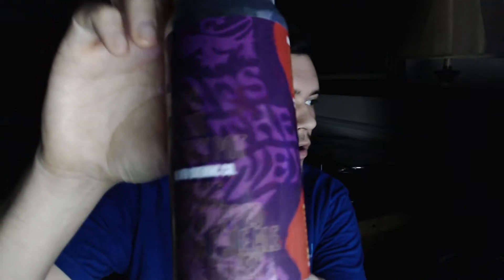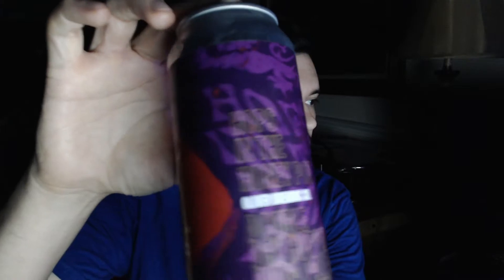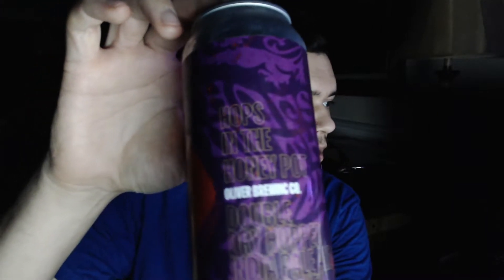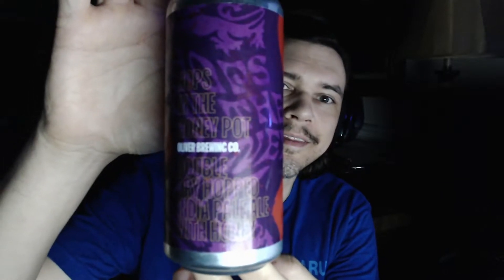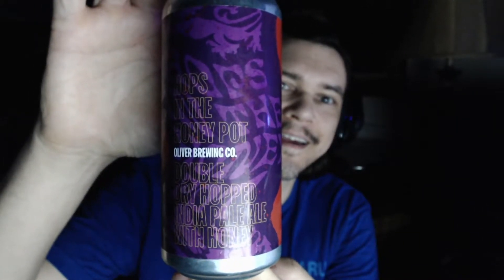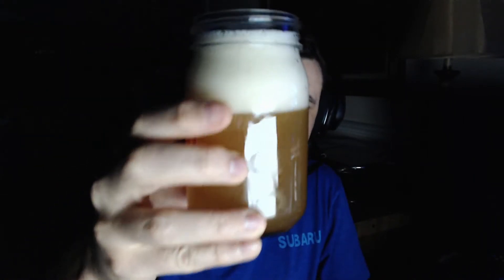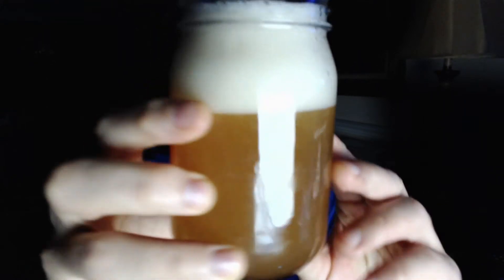Beer Review - Oliver Brewing Co Hops in the Honey Pot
Week 19. Something weird is this week's theme. This funky IPA from Baltimore was good. Cheers!